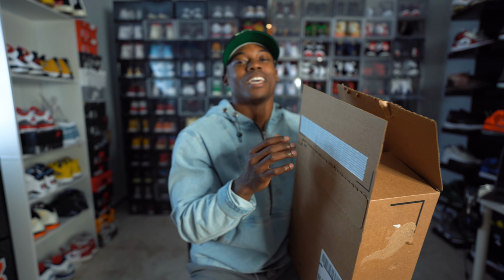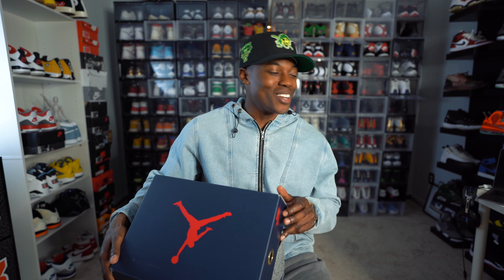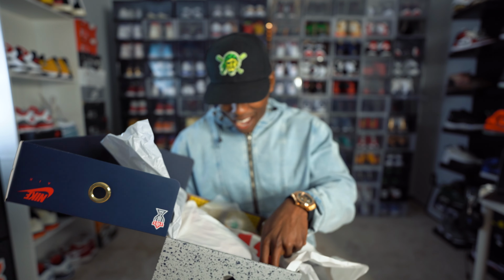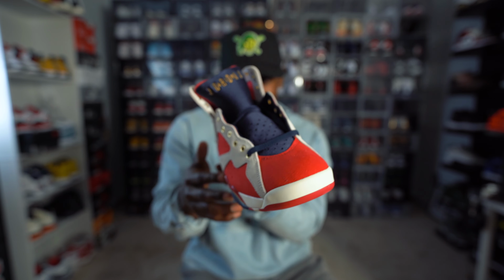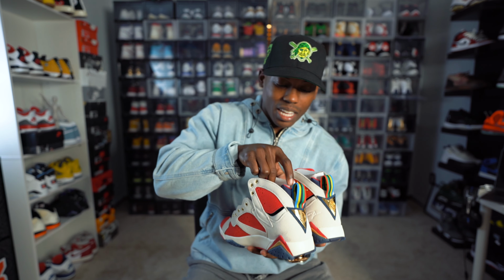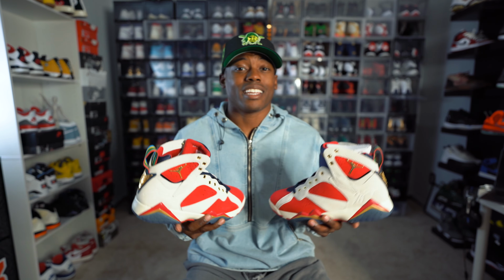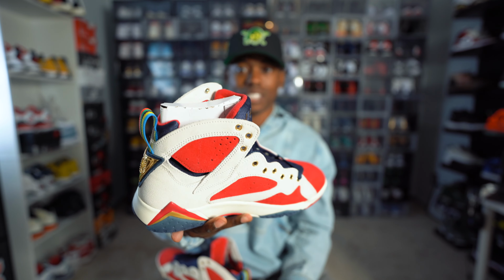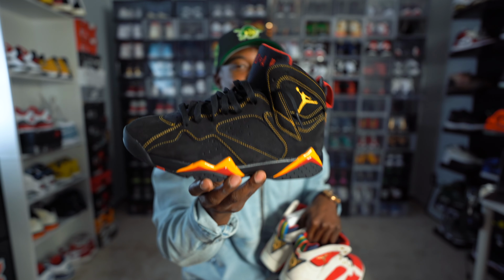I HAD To Get These LIMITED Jordan Sneakers // These TROPHY ROOM 7s ARE INSANE IN HAND *REVIEW*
Today we will be unboxing the Air Jordan 7 Trophy Room!